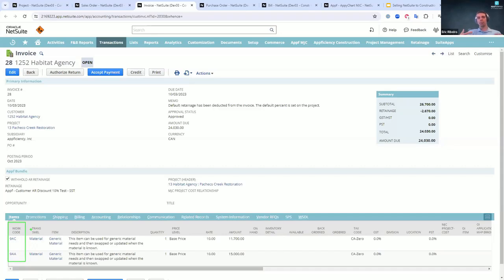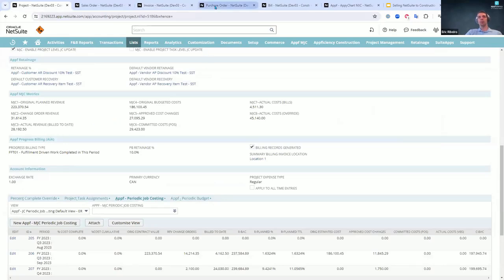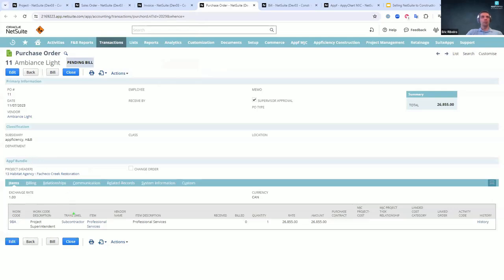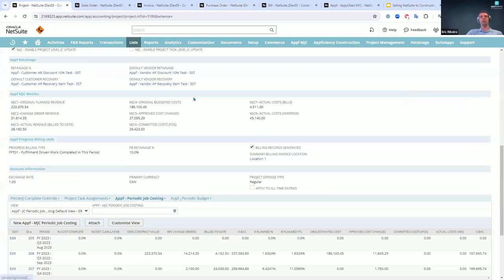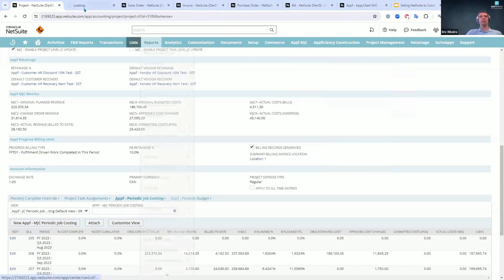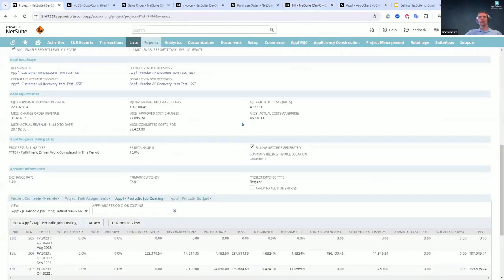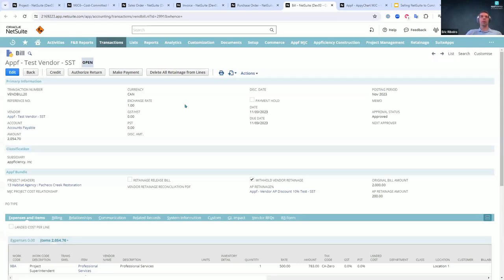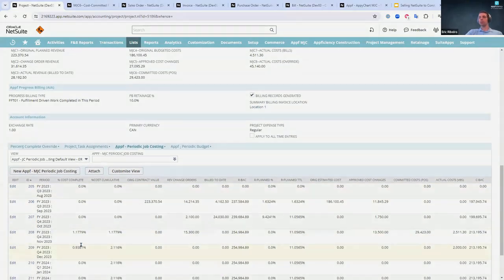Master Cost Management: NetSuite Job Costing Demo by Appficiency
Unlocking Cost Management Efficiency!

Unlock the secrets to superior cost management with Appficiency’s Job Costing Revolution Demo Series, featuring Eric Ribeiro.

See for yourself how NetSuite can streamline every aspect of your business costs, ensuring your success. Don’t miss out on the demo that could transform your financial strategy!